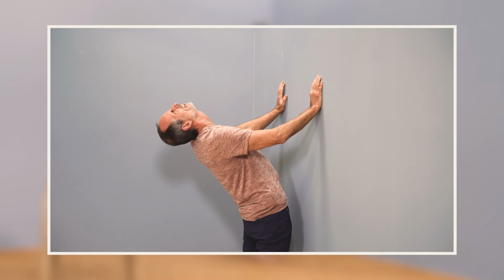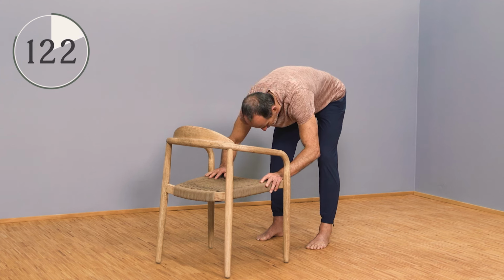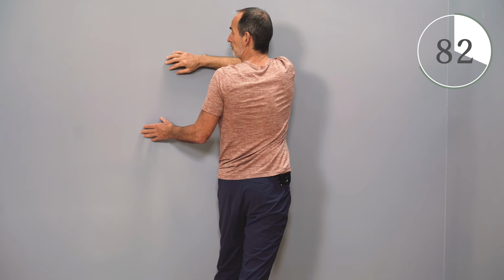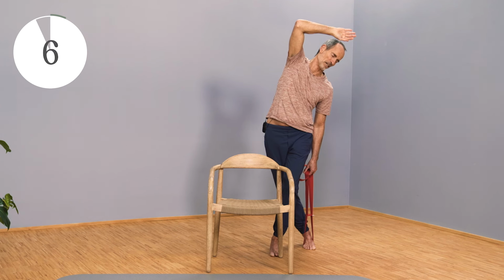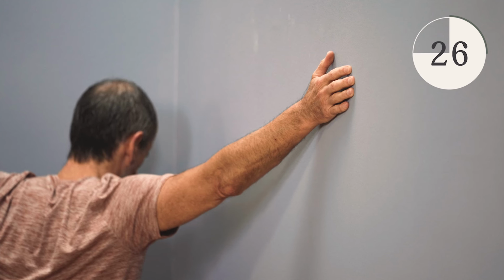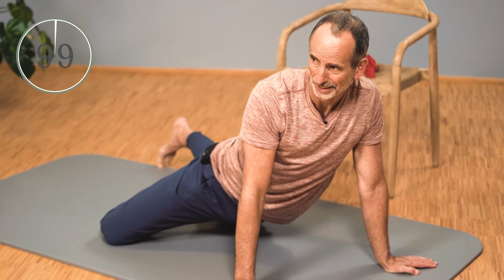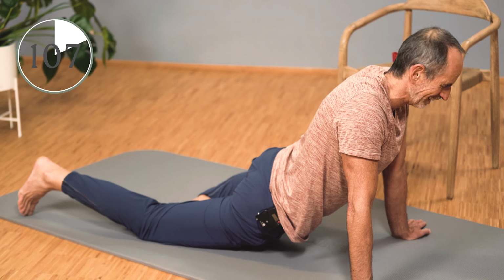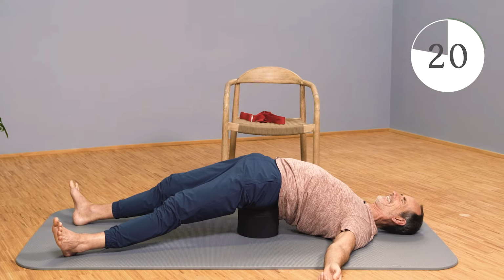Roland's special training against back pain exercises to participate in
Today we are going to tackle your back pain! I have put together a special exercise program that will help you effectively get rid of your pain in your entire back. Do these exercises regularly. You will be thrilled with how you feel afterwards. Have fun!

💌 For regular video updates and other health advice, sign up to our newsletter